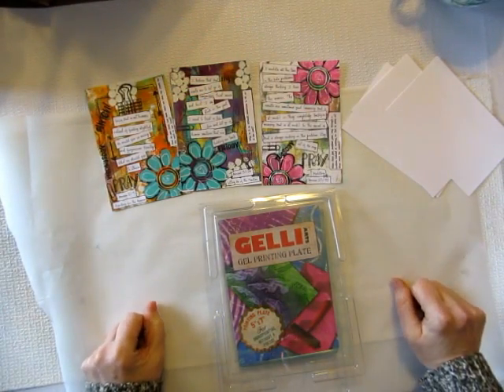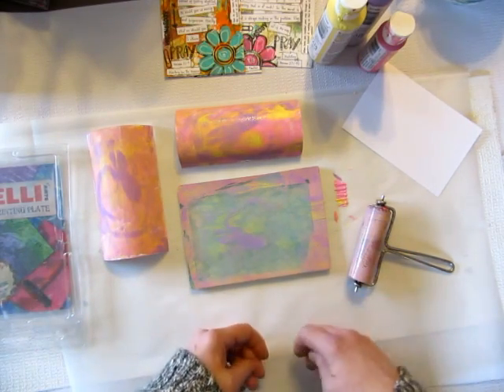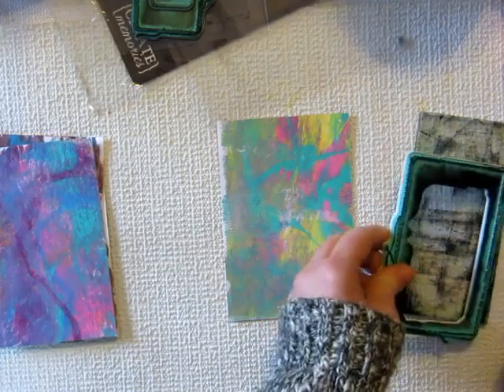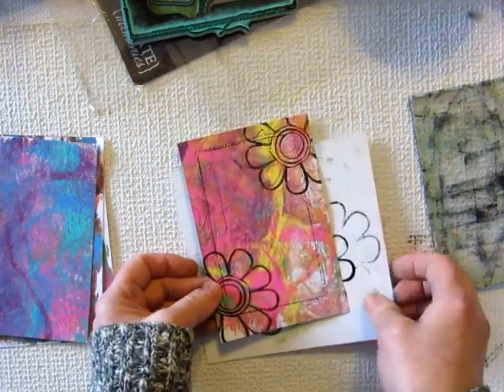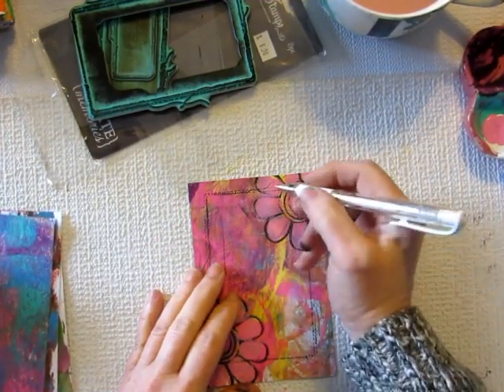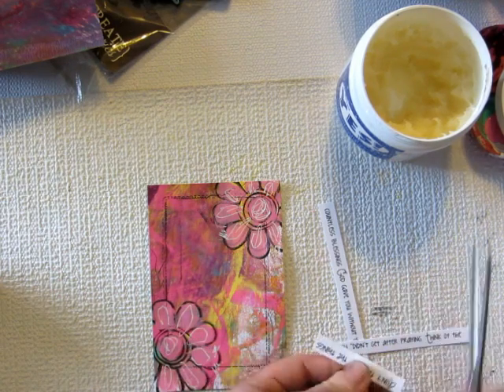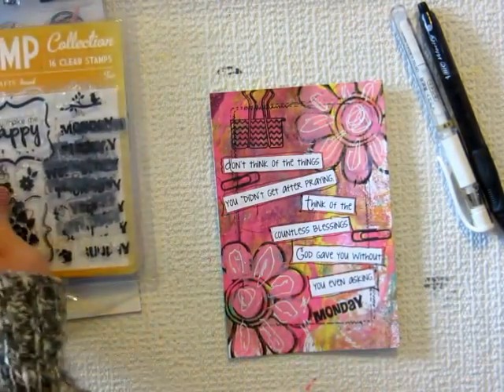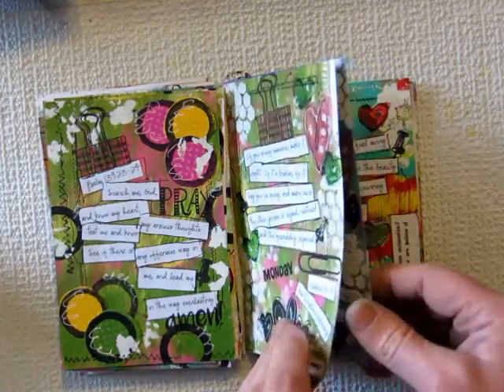Mixed Media Devotional Art Card Tutorial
A little tutorial on how I do my Devotional Art Cards. LINKS to the products used in my video are on my blog or down below